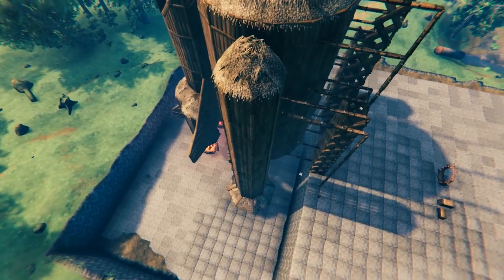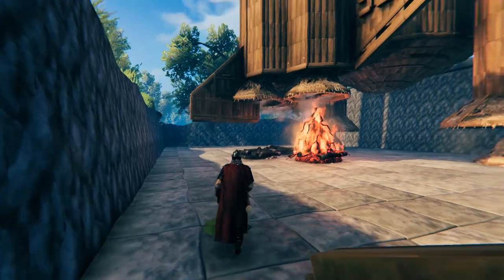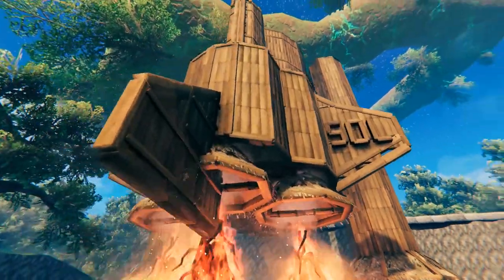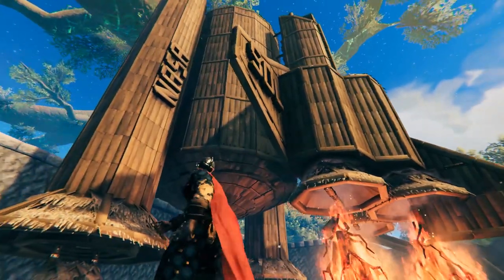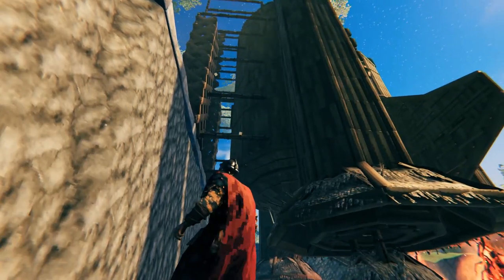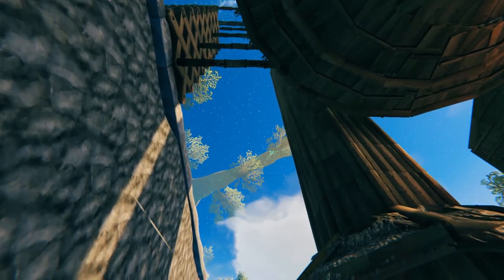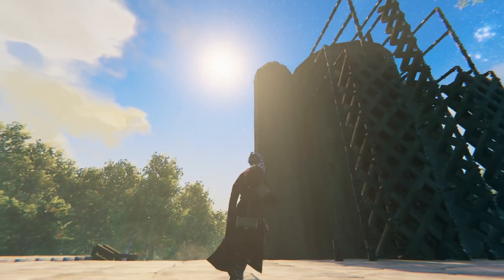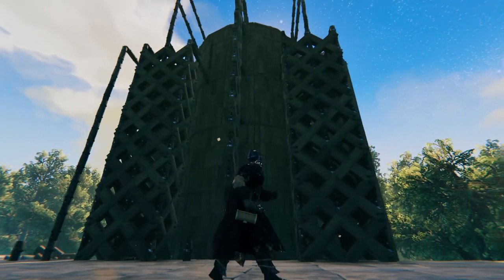Nasa Space Shuttle - Valheim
And lift off! Of the space shuttle in Valheim, with its two solid rocket boosters, fuel tank, and the space shuttle itself.

---Brief---
I miss watching live coverage of shuttle launches on TV. Only took a few hours of just full on build mode for this one. Building high is so limiting, hoping the devs uncap the height restrictions this year, because there are some projects that I'd really like to do but can't due to the height limit.

Title: Nasa Space Shuttle - Valheim